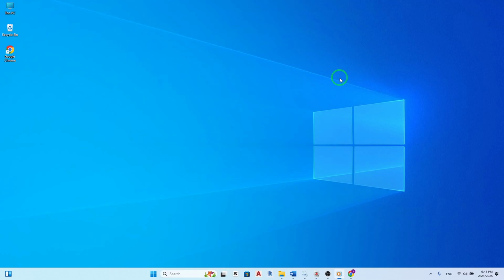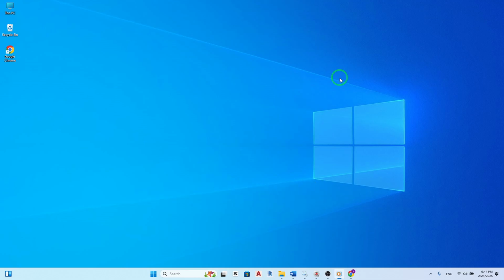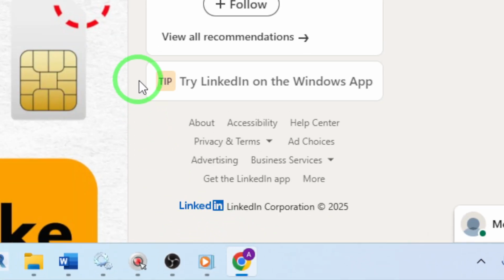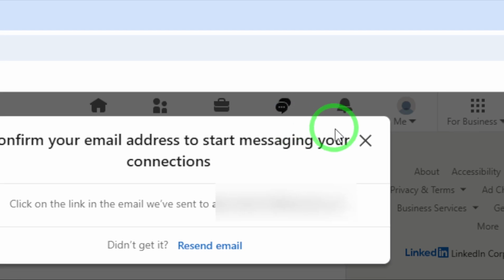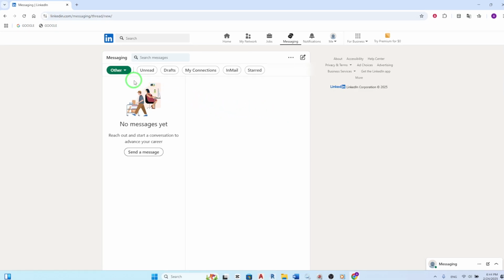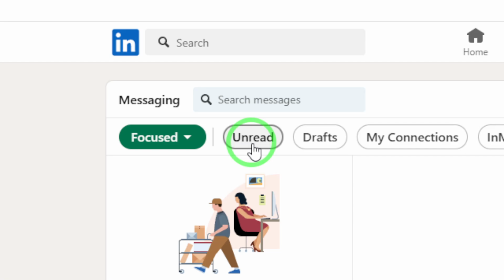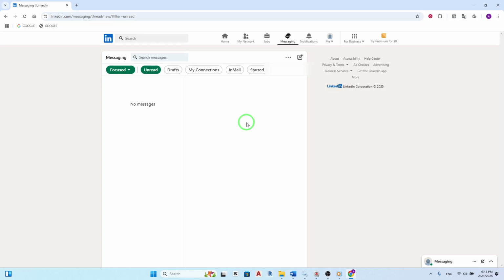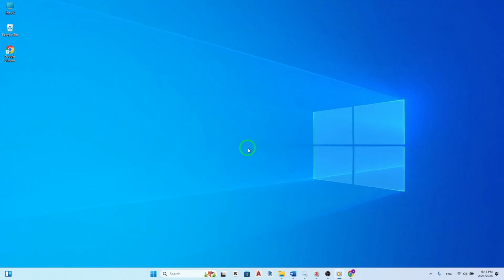How To View Unread Focused Messages On LinkedIn On PC (New Update)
Learn how to view unread focused messages on LinkedIn with the latest updates. This step-by-step guide will walk you through the process, ensuring you stay on top of important conversations. By following these simple steps, you'll be able to efficiently manage your LinkedIn messages.

1. Open LinkedIn.com

2. From the top menu, click on the Messaging icon

3. Then click on the message section, choose Focused

4. Then click on Unread

Timeline:
00:00 Start
00:12 How to do it
01:05 End